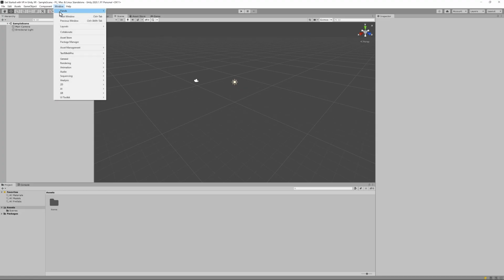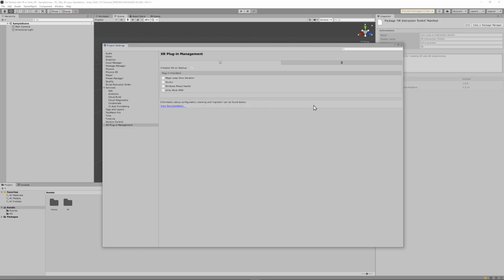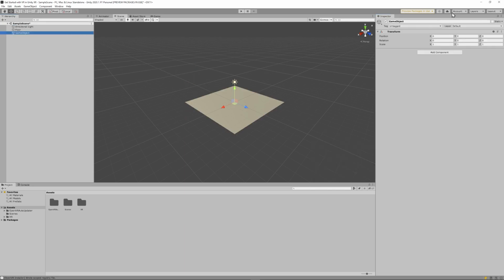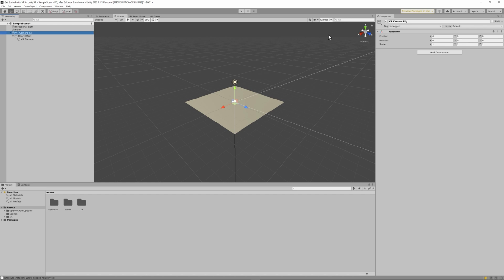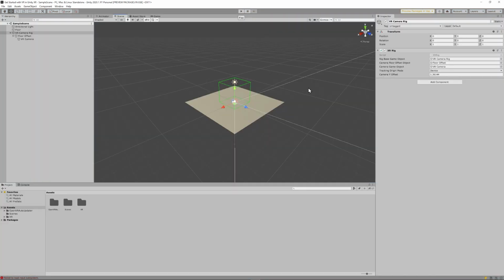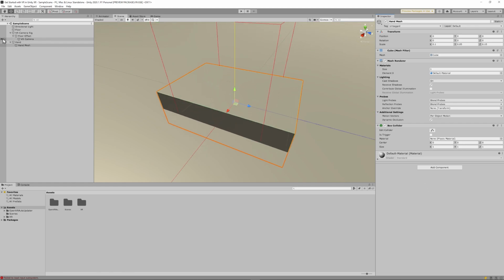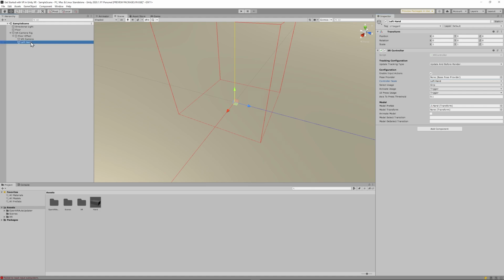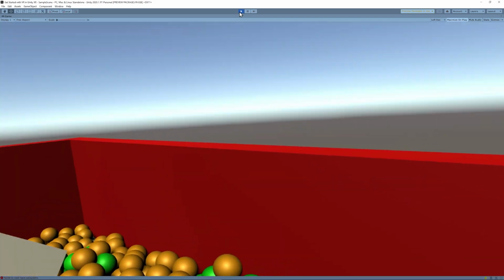Get Started with VR in Unity in 5 minutes!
This video will show you how to make a virtual reality game in Unity 2020 by setting up Unity XR for VR for Oculus Quest 2, Oculus Quest 1, Oculus Rift, HTC Vive, Valve Index, HP G2, and Windows Mixed Reality devices. Technically you can also follow this setup for Augmented Reality devices as well. Just choose your appropriate XR Plugin from the XR Plugin Management window.